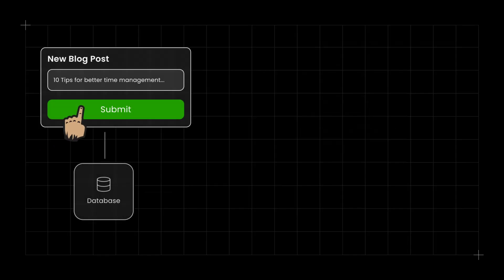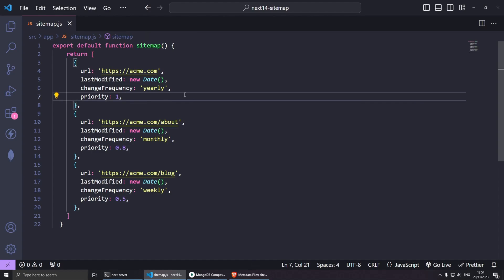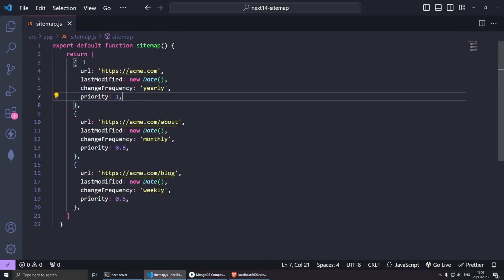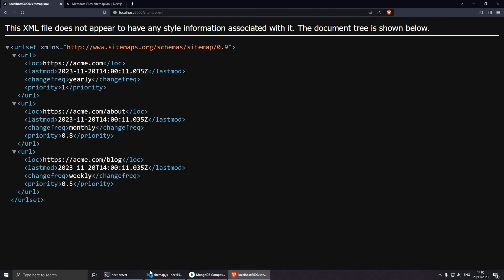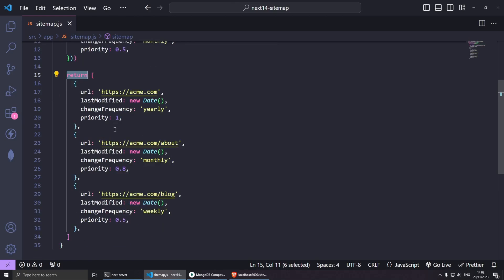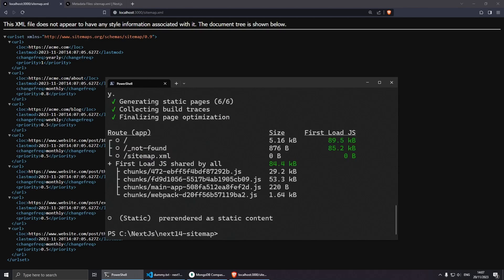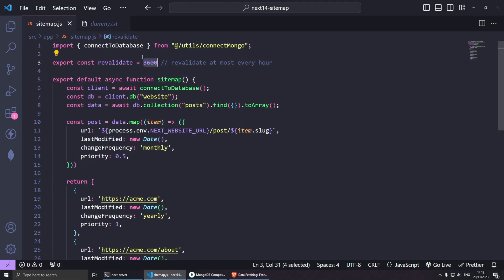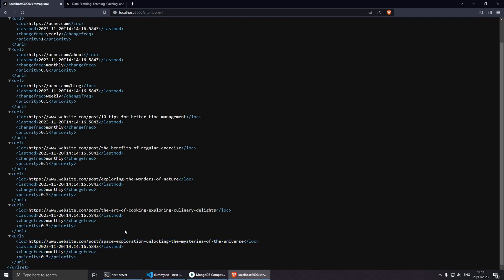Nextjs-14 tutorial - Dynamic XML Sitemap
in this video i have explain how to a dynamic XML sitemap using NextJS 14. To illustrate this, I will be using MongoDB as a local data source and I will go thru setting up the re-validation of the sitemap to ensure that fresh data is fetched at specific intervals of our choosing.